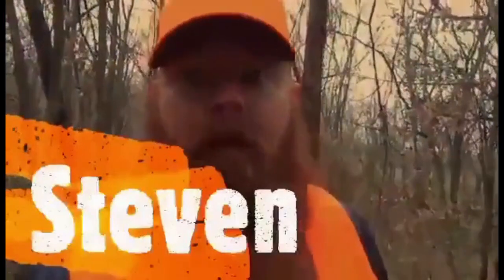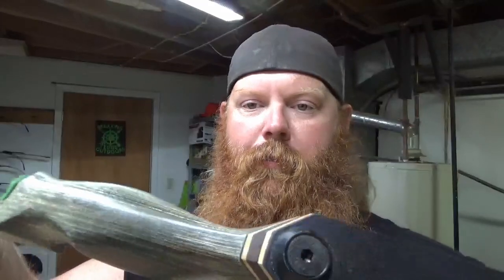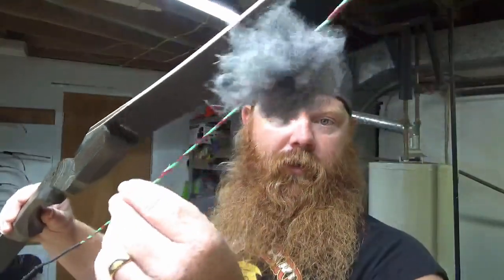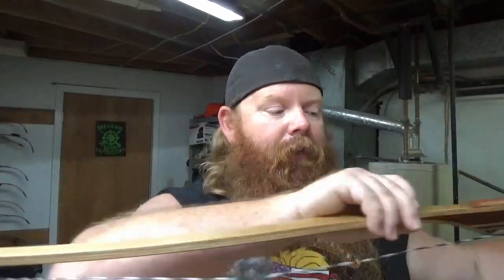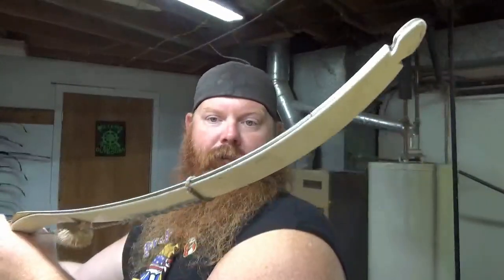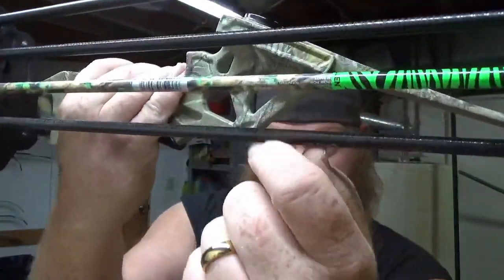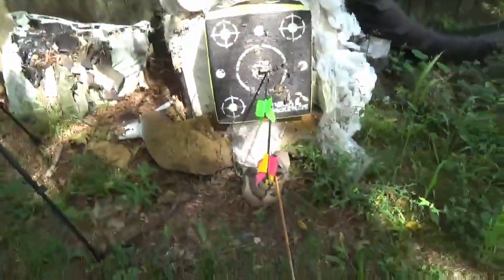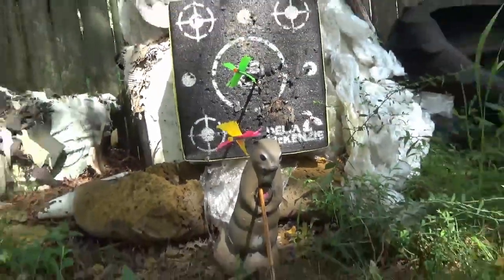Trad Bow Tour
Let's take a quick peak at Steven's collection of traditional bows. Have you ever shot a traditional bow?